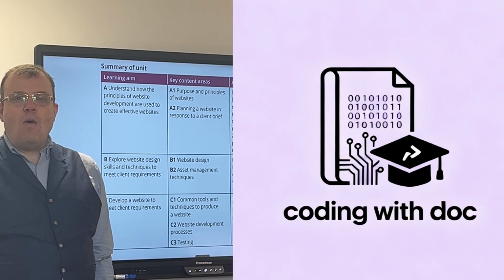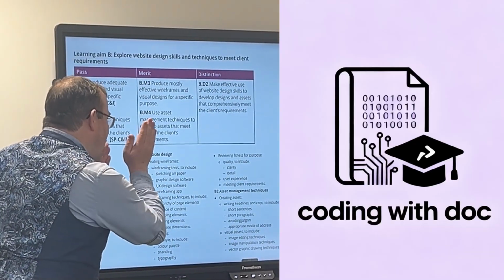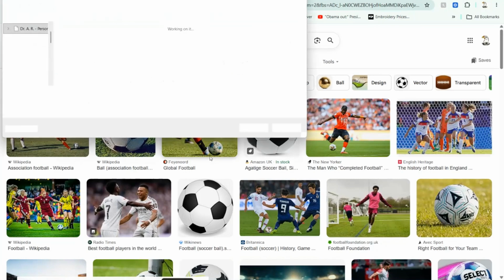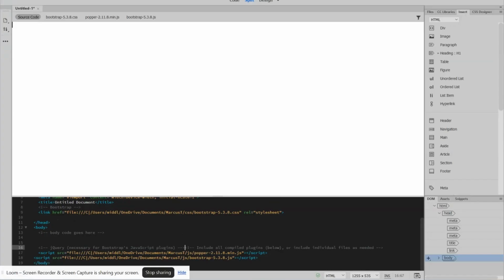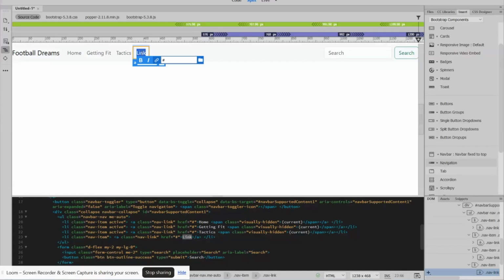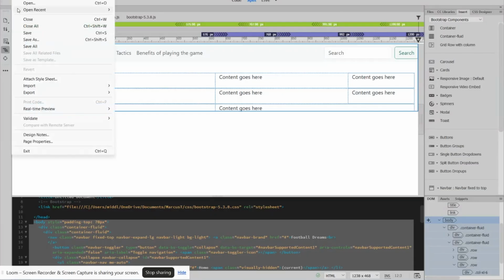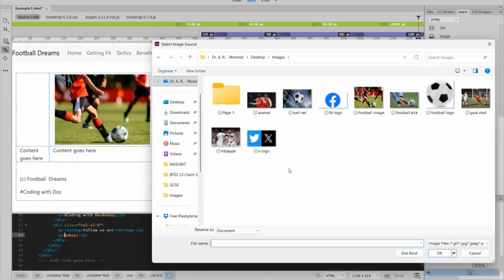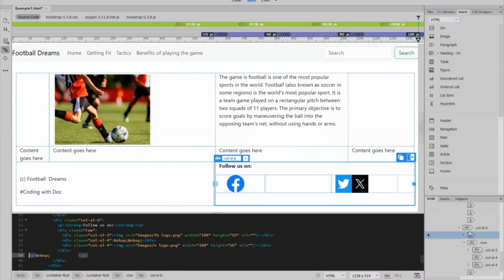Pearson AAQ IT - Unit 3 Website - A guide to Dreamweaver Bootstrap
This is from a UK teacher to support his own students.